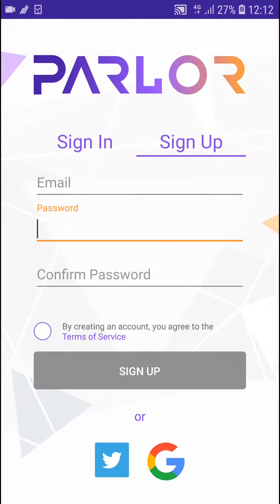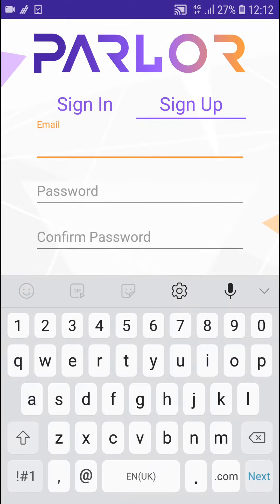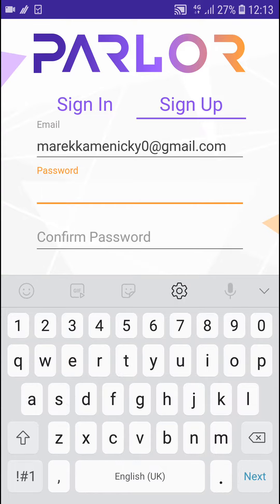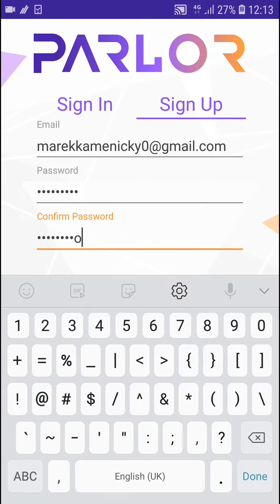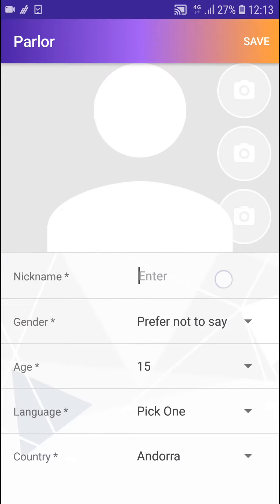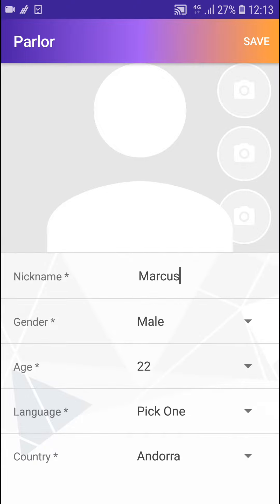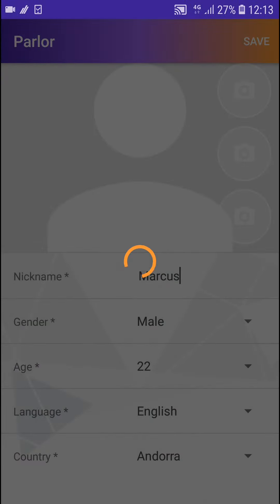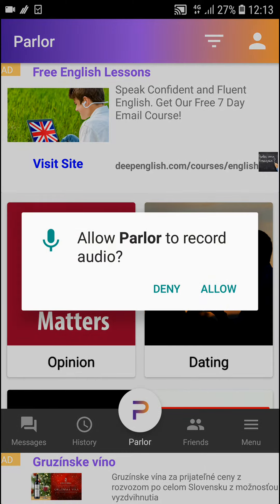How To Change Language In Parlor